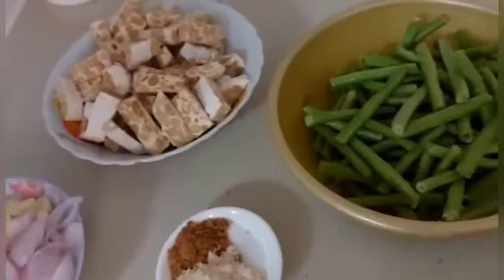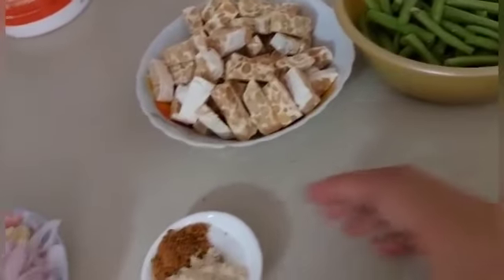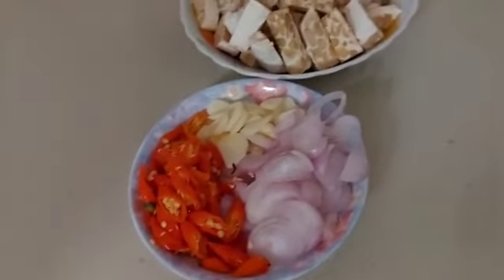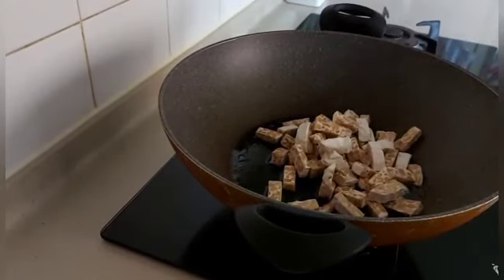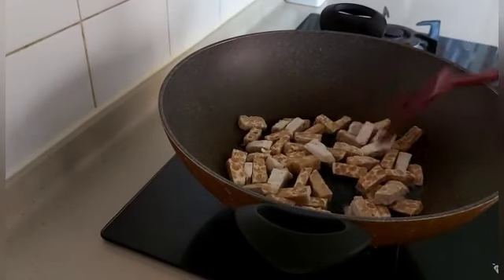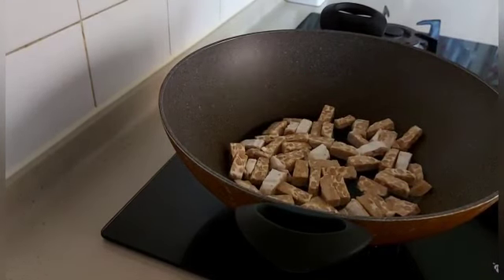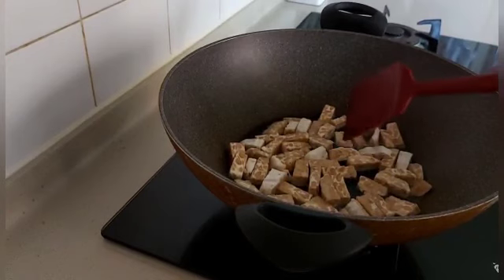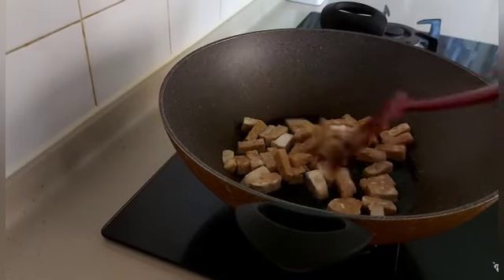MENU KHAS ORANG JAWA TEMPE KACANG PANJANG DIMASAK BEGINI TERNYATA ENAK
masakan khas orang jawa kacang panjang tempe